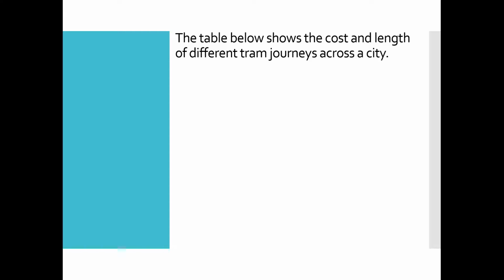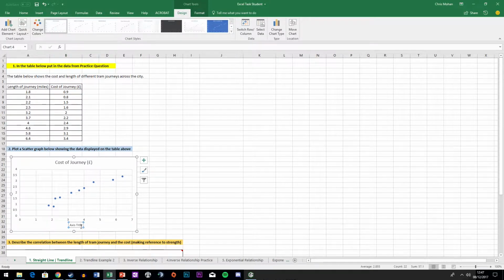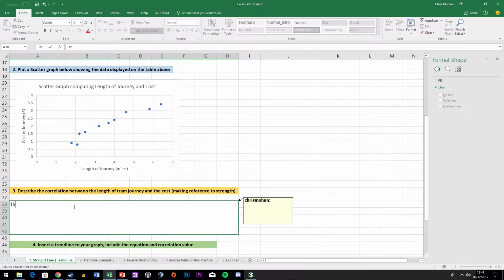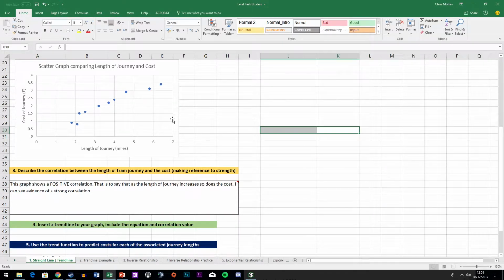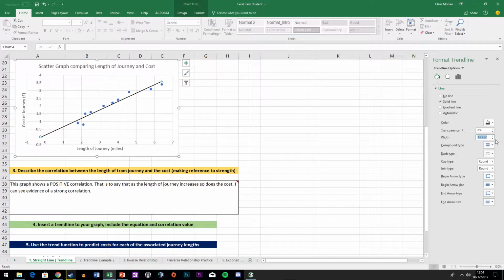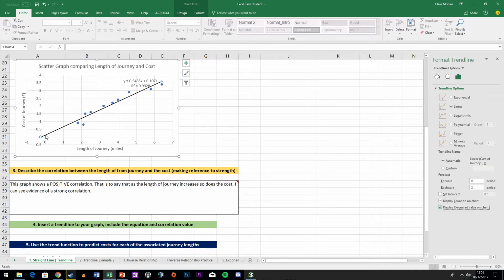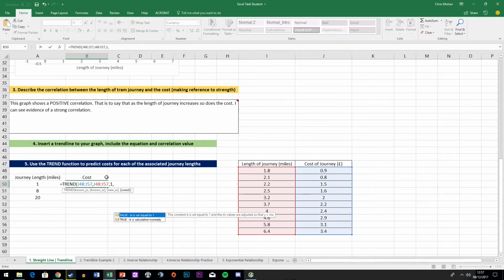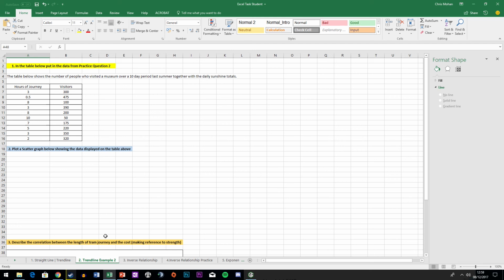Scatter Graphs in Excel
Using Scatter Graphs in Excel to obtain trendlines and using the TREND function to forecast values